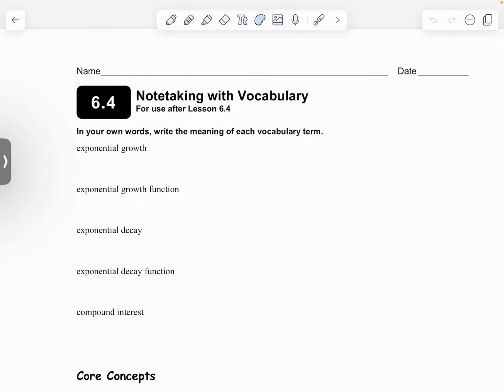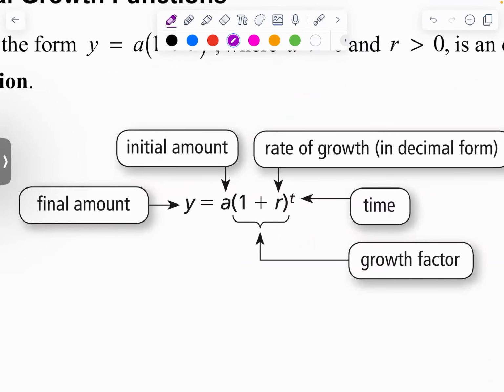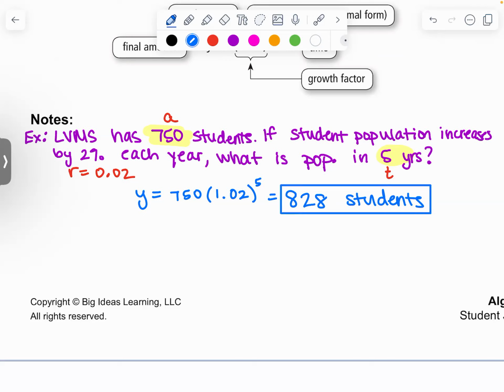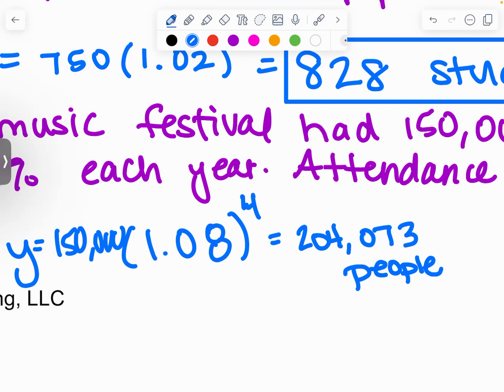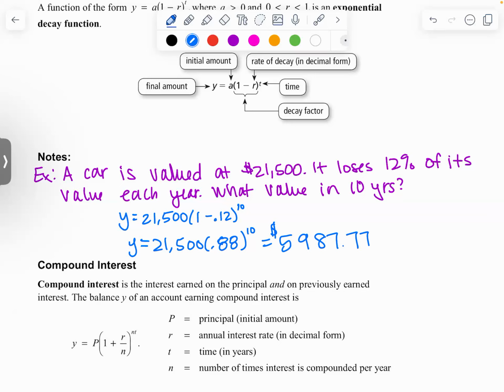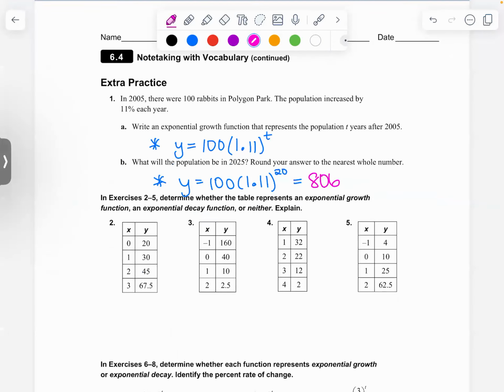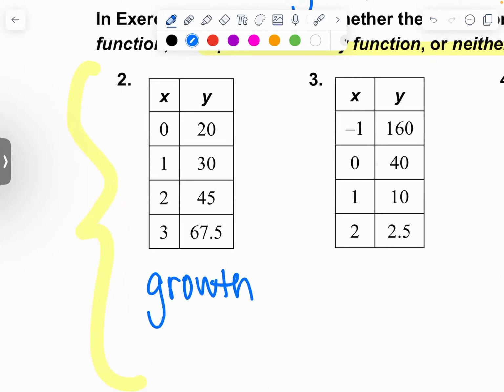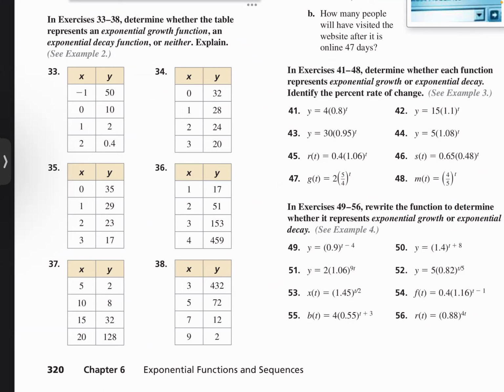6.4a Algebra 2/5/24